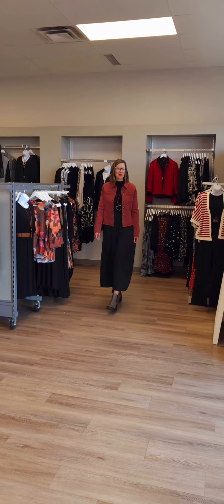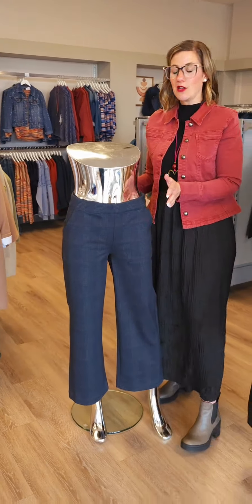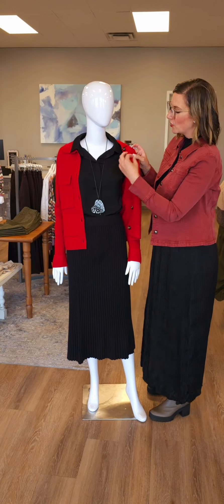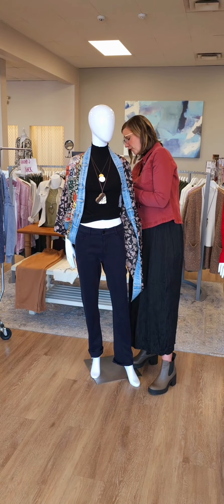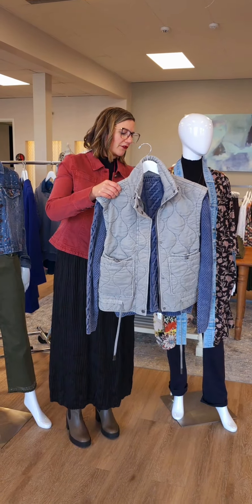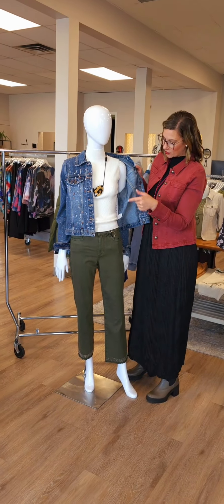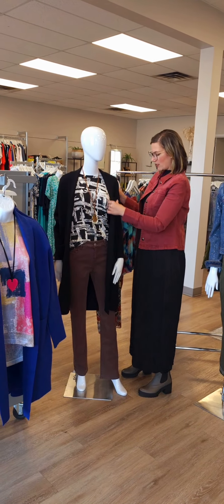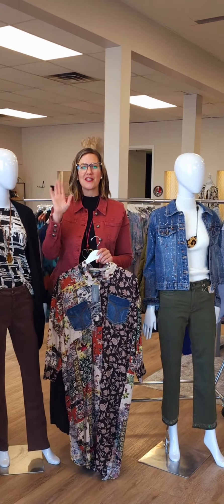Showstopper fall pieces are on the floor for this week!